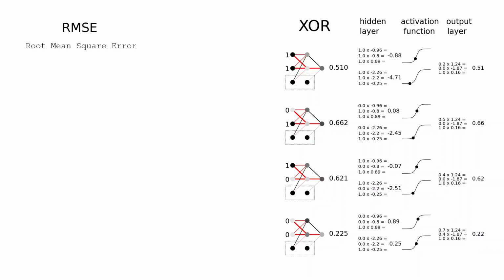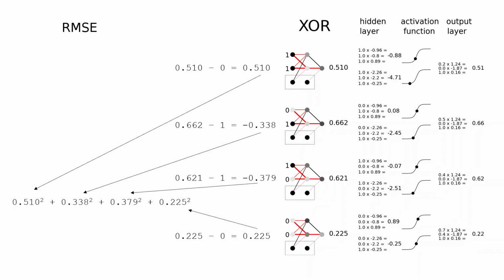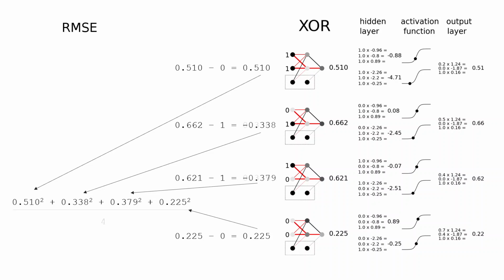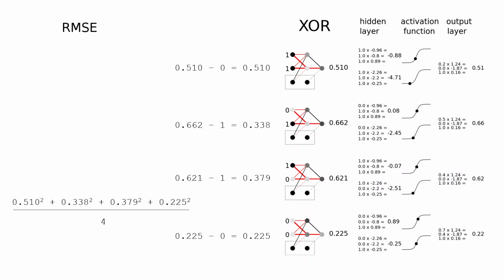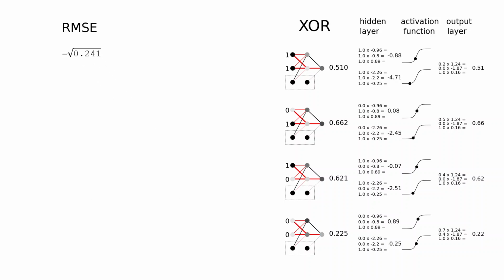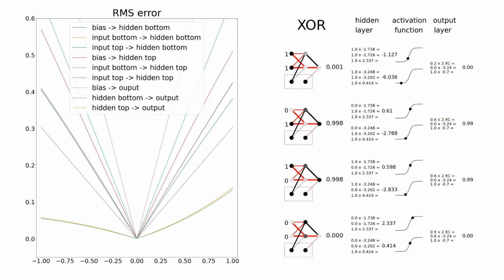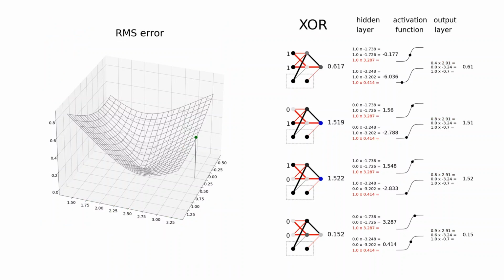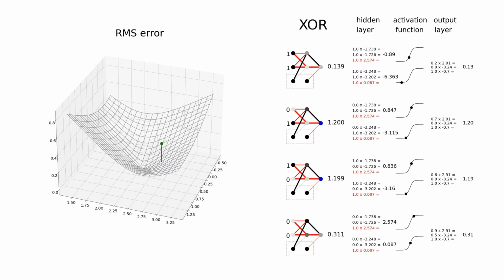Neural network - Gradient Descent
6th video about neural networks.